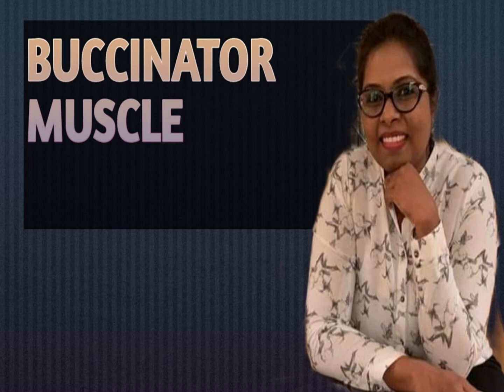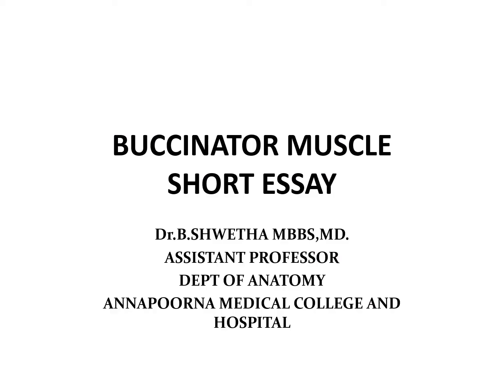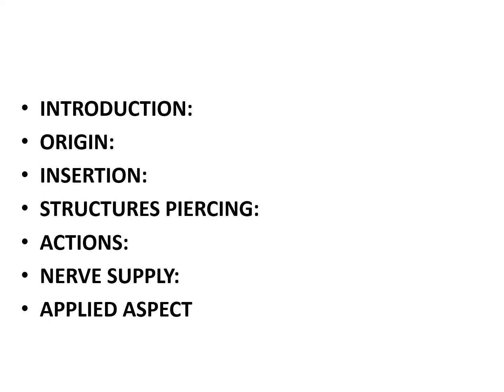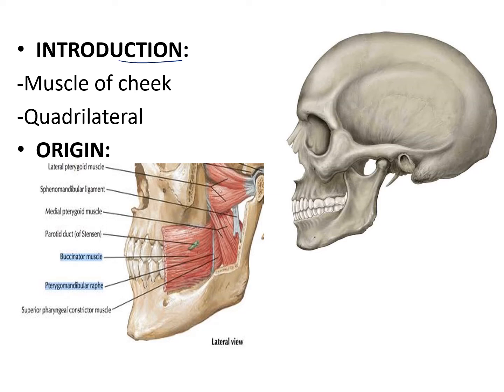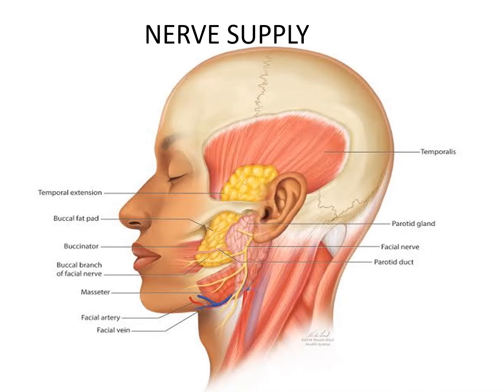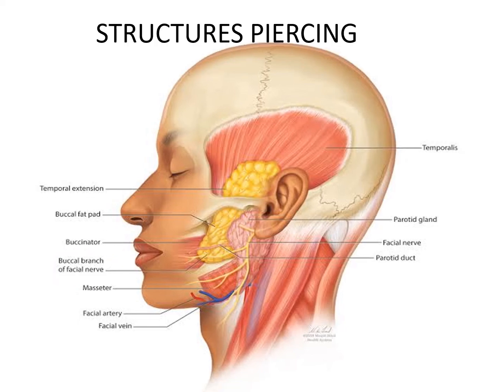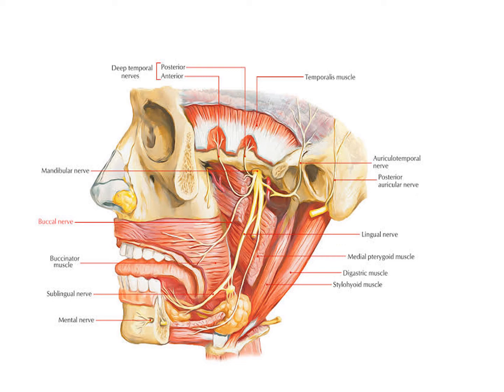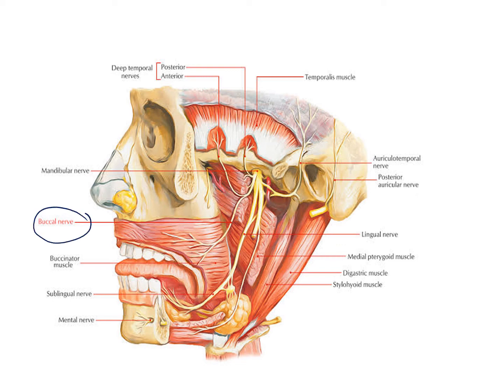Buccinator muscle, short essay question. head and neck topics simplified. MBBS, Dental, Nursing .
Buccinator muscle, short essay question. head and neck topics simplified. MBBS, Dental, Nursing , physiotherapy students will be benifitted. Anatomy topics are discussed in a very simple manner and short essay questions are solved. NEXT Exam going students. NEET PG students and various other competitive students will also be benifitted.